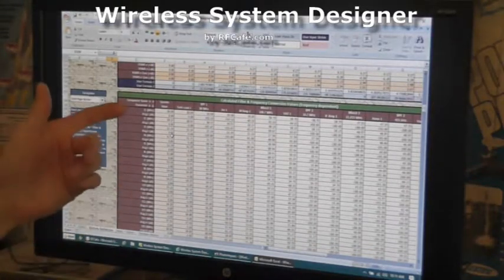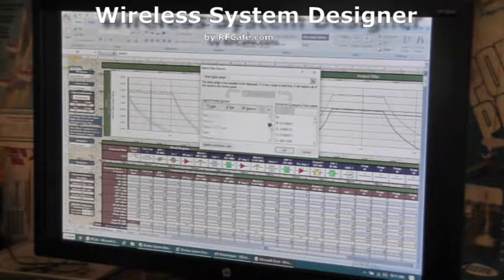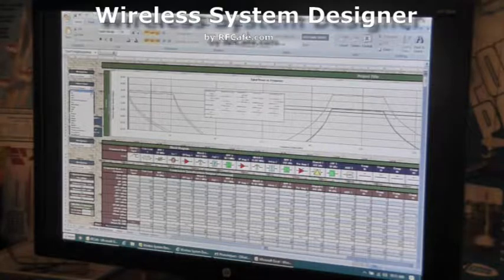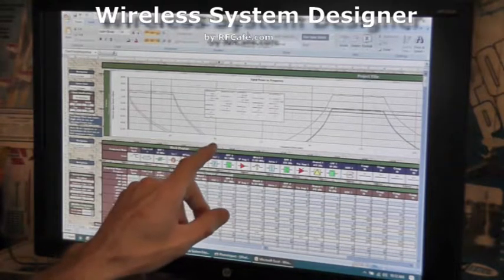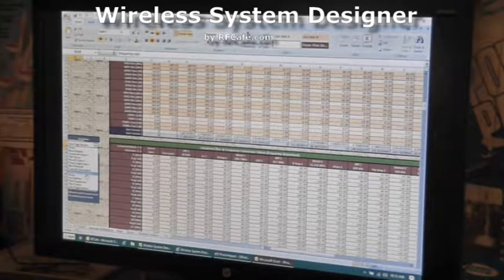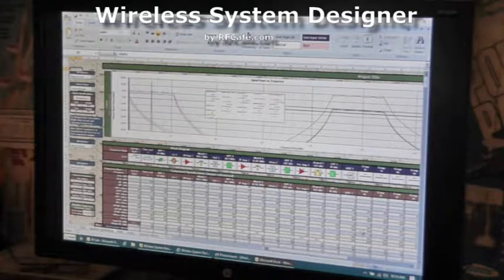Wireless System Designer by RF Cafe (part 2)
Introduction to the features of Wireless System Designer workbook for Excel. The video quality is a bit low to keep the file size reasonable. You can manually set the video resolution (rather than the Auto default) using by clicking on the little gear icon in the lower left corner of the video.